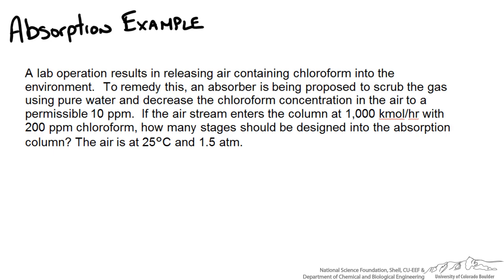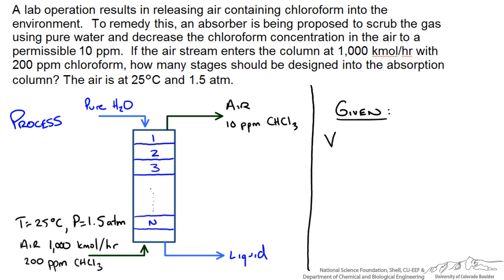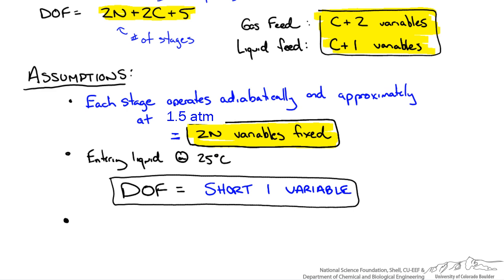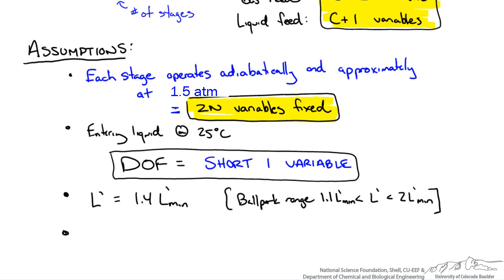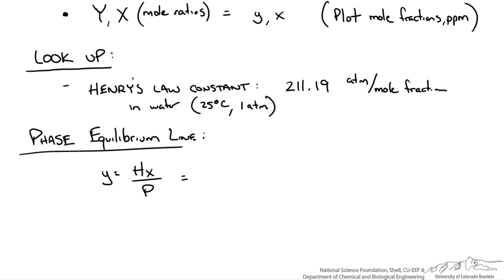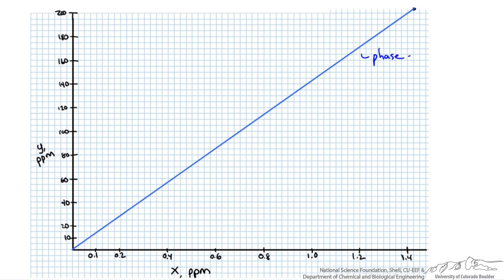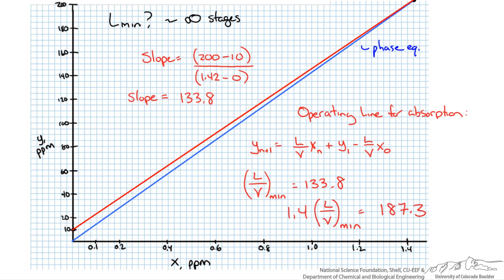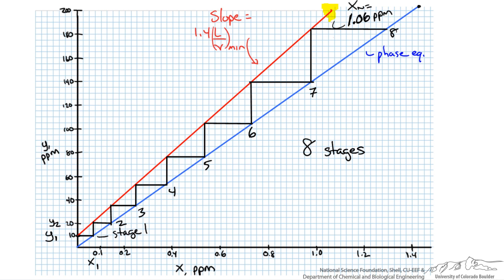Absorption of a Dilute Species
Calculates the number of stages for an absorption column needed to remove chloroform from an air stream given inlet and outlet specifications. Made by faculty at the University of Colorado Boulder Department of Chemical and Biological Engineering. Reviewed by faculty from other academic institutions.